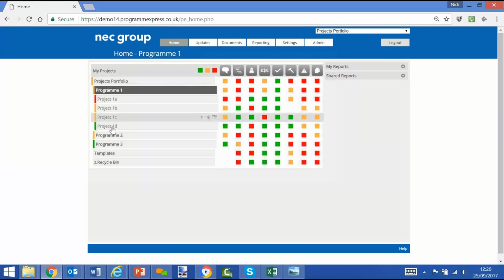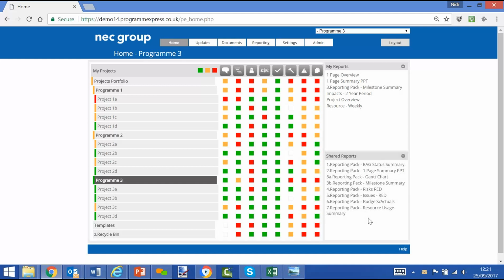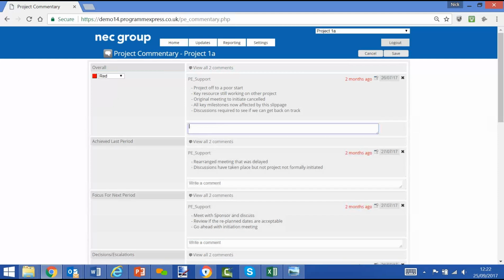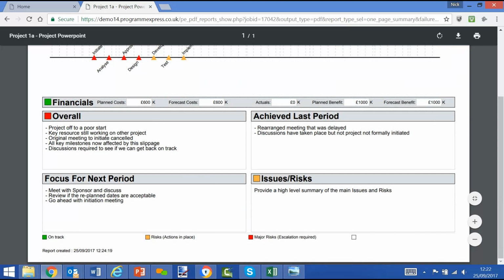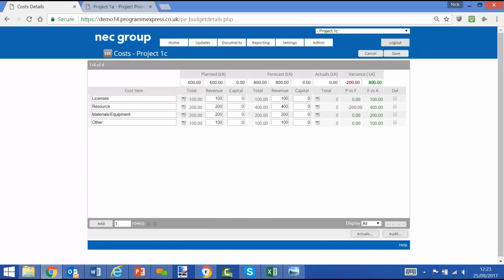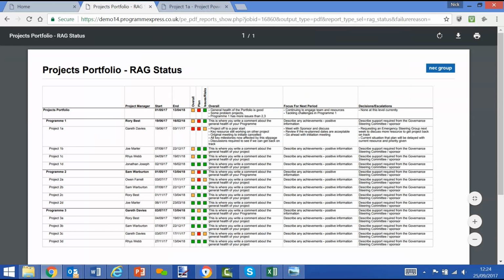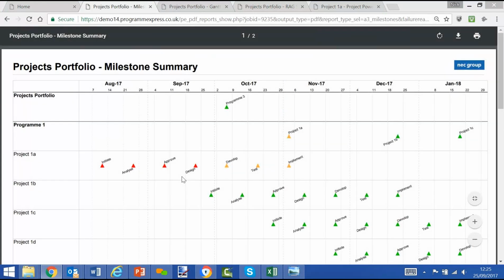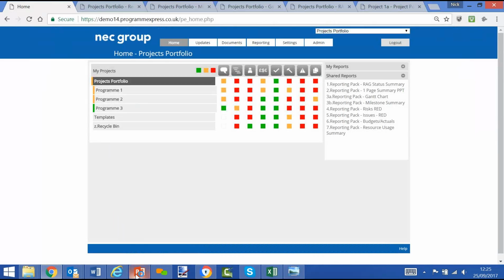PE Demo NEC Group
Short demo of ProgrammExpress for the NEC Group